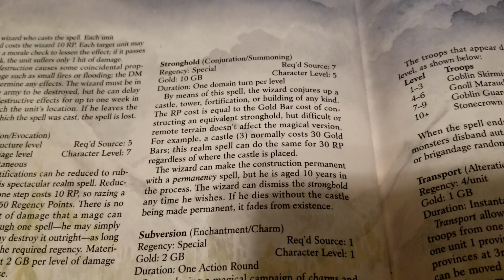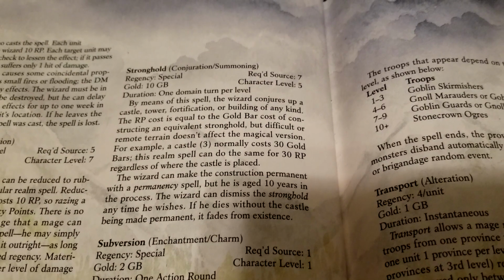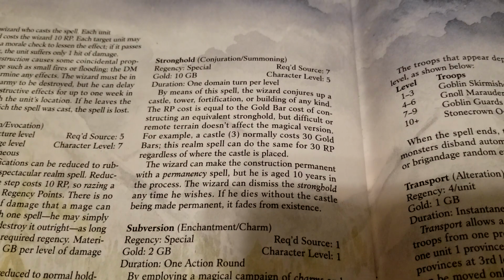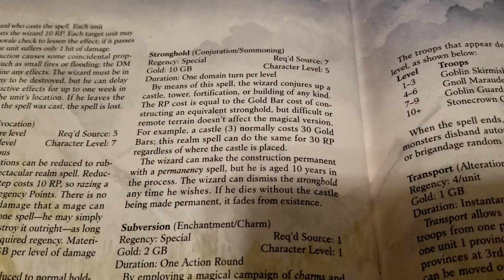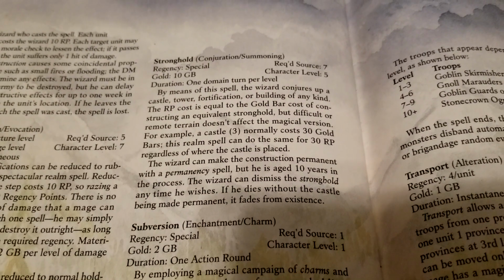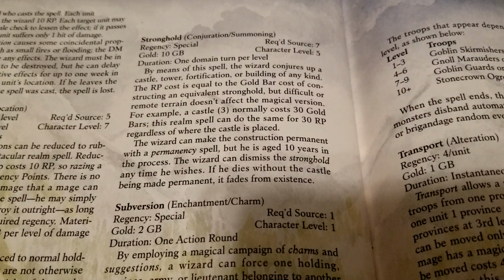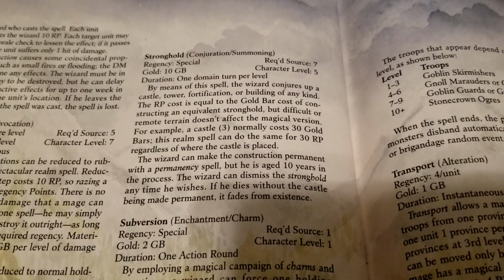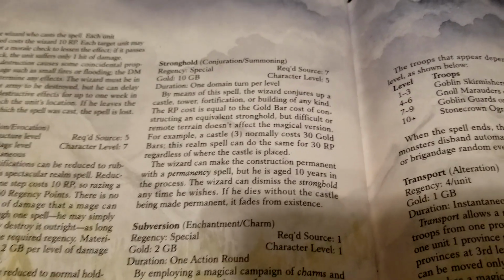AD&D - Birthright | STRONGHOLD Realm Spell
We take a look at the Stronghold realm spell for wizards!